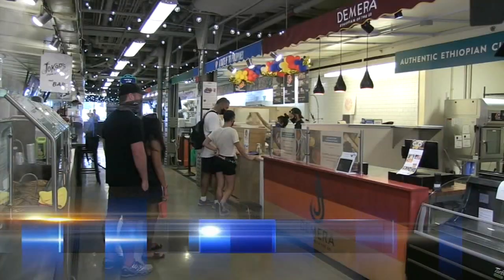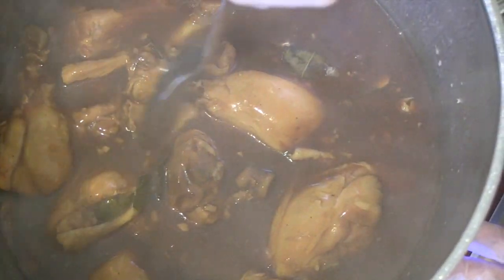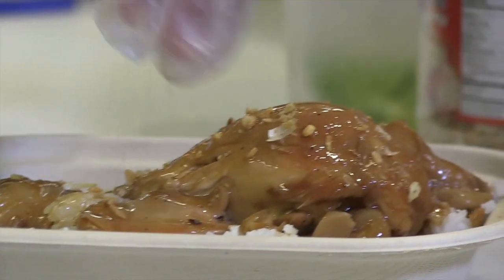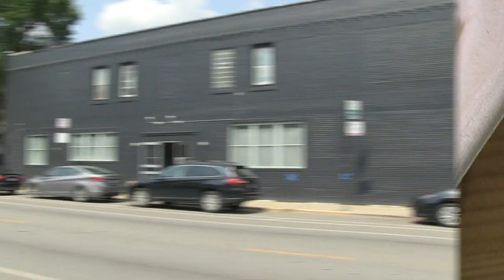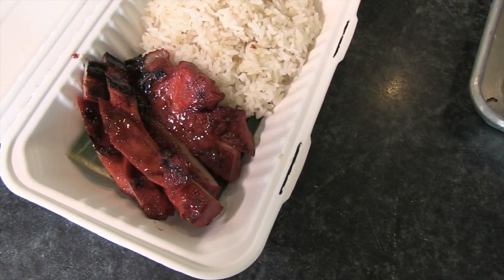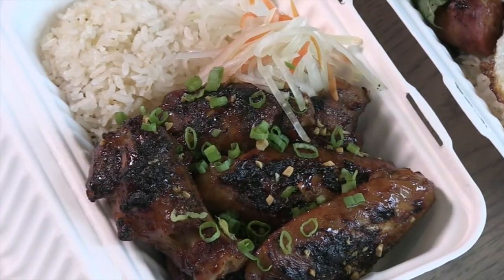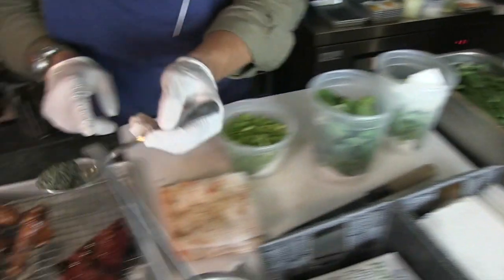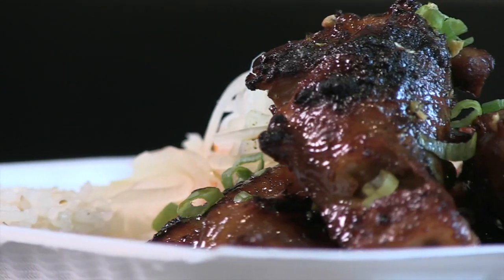Chicken adobo: Mom-inspired Filipino style cuisine made from scratch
Most adobo is created with the same three ingredients with a special touch inspired by the cook's mom. FULL STORY